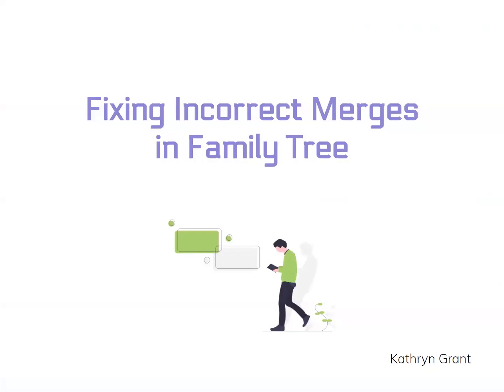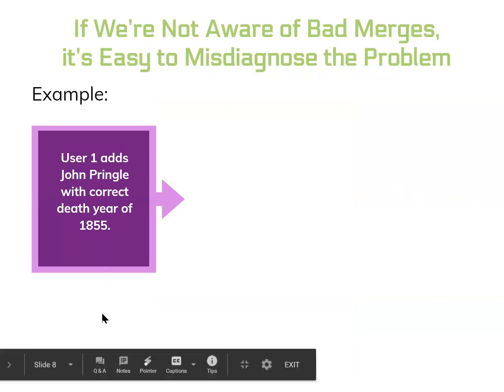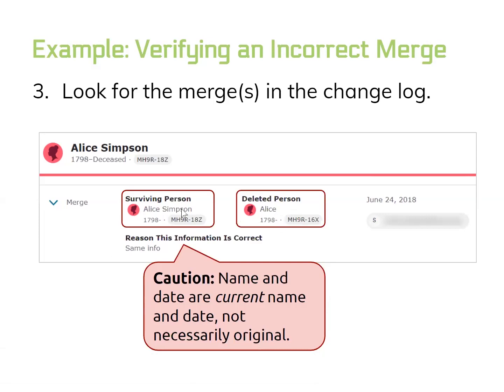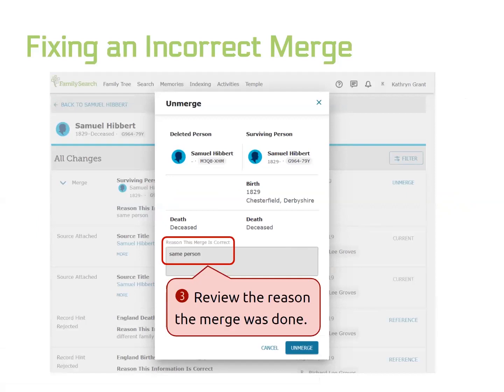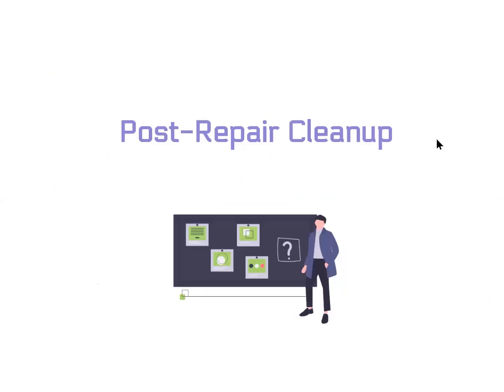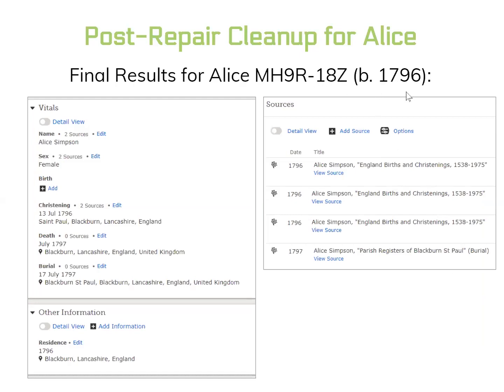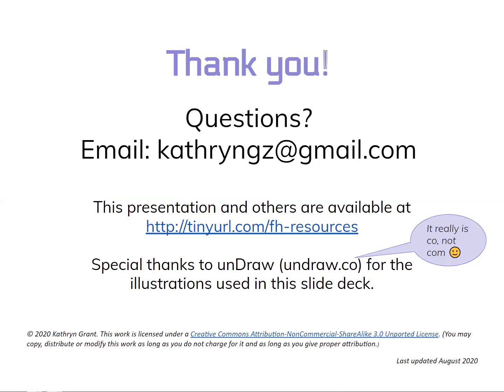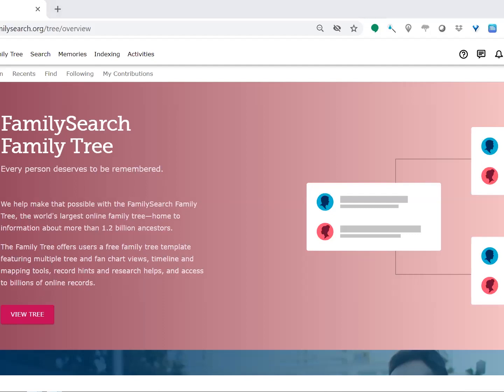How to Repair Incorrect Merges in Family Tree - Kathryn Grant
Kathryn Grant outlines a simple process for repairing incorrect merges in the FamilySearch Family Tree.